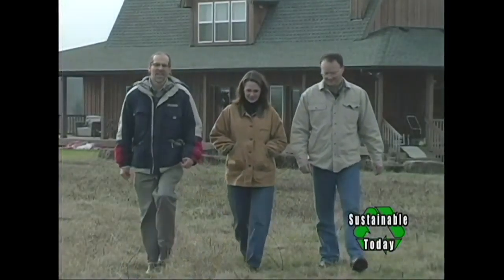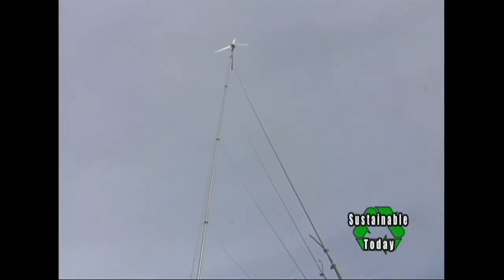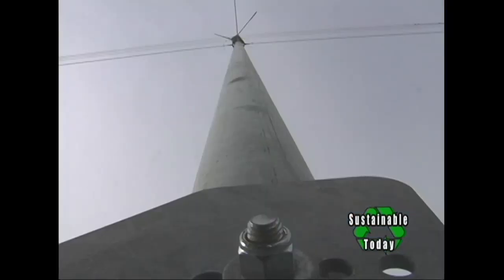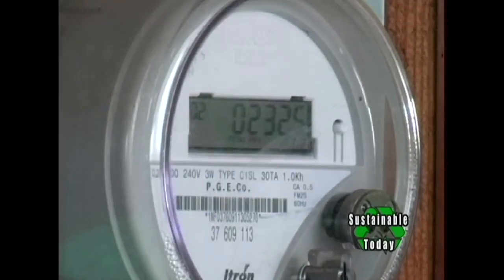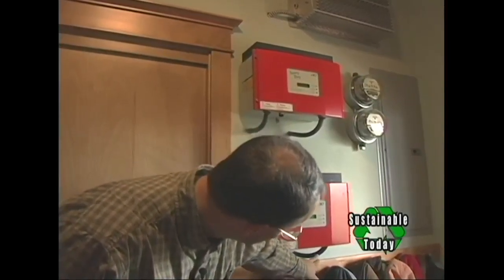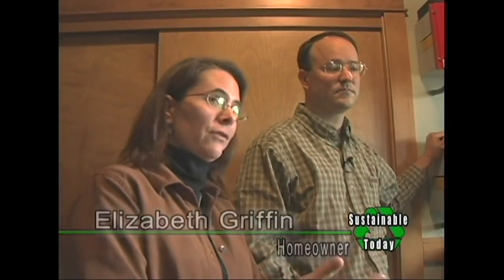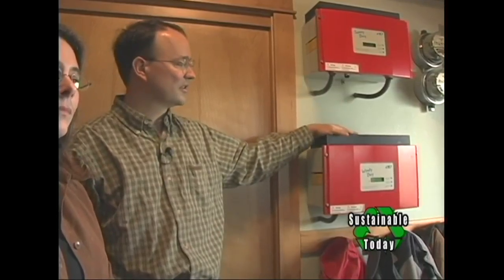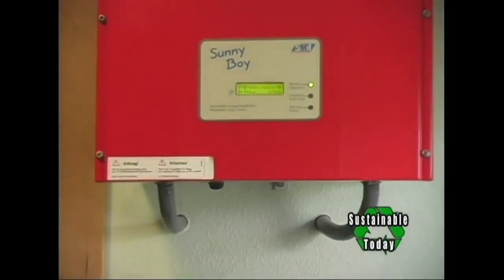Personal Wind Generator - Prepare Now!